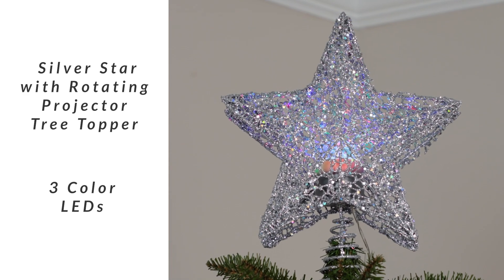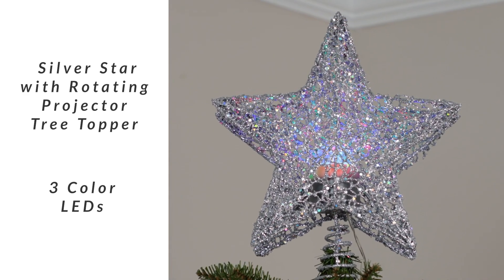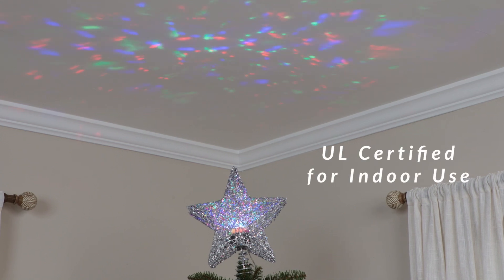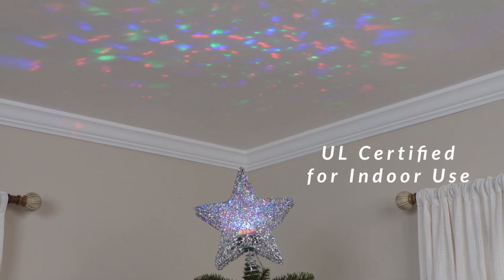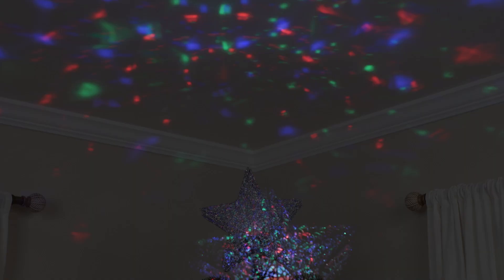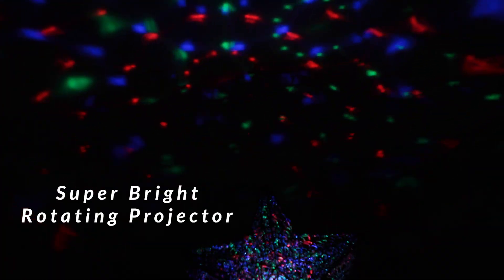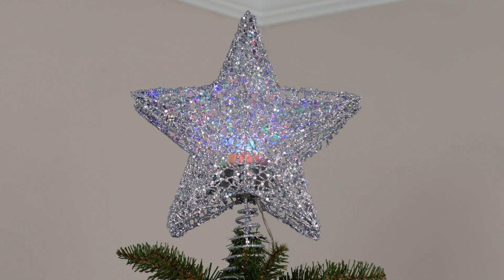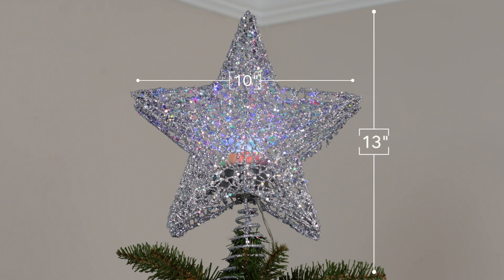13" Lighted Silver Star with Rotating Projector Christmas Tree Topper | Northlight CT 74-287-107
No Christmas tree is complete without a beautiful star on top. This tree topper that is reminiscent of the original Bradford Celestial tree topper and this modern version star tree topper flickers bright hues from a rotating LED light behind a pebbled-glass lens. Add a touch of retro style to your modern holiday decor style with this unique tree topper.

Product Features:
Projector equipped with LED 3LT color
Star color: silver holographic glitter
Light color: red, blue and green
Double-sided design
Silver glitter accents

Additional Product Features:
Super bright projector
UL certified and approved for indoor use only
Contains 1 AD adapter
10' clear lead cord

Dimensions: 13"H x 10"W x 2.5"D
Material(s): metal/plastic/glitter

Note: cannot be connected together with other lighted items